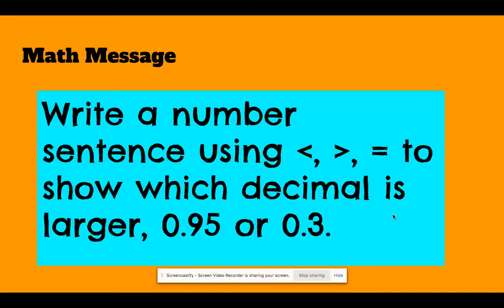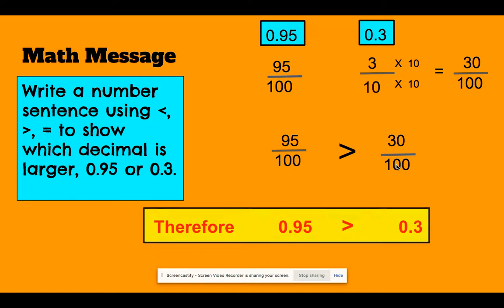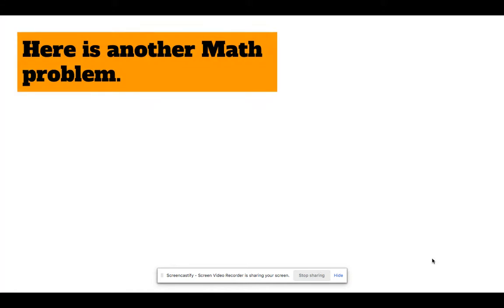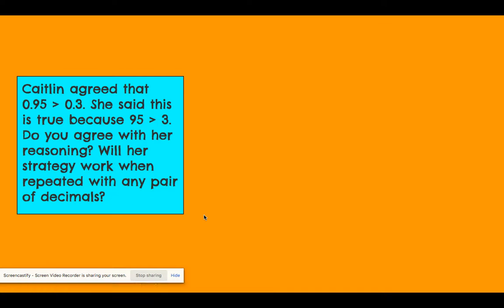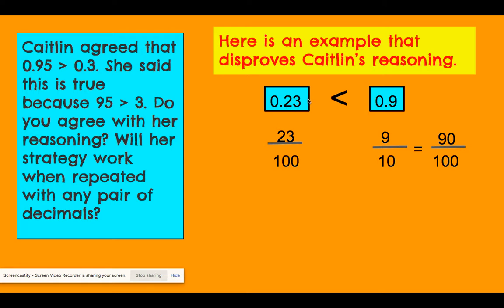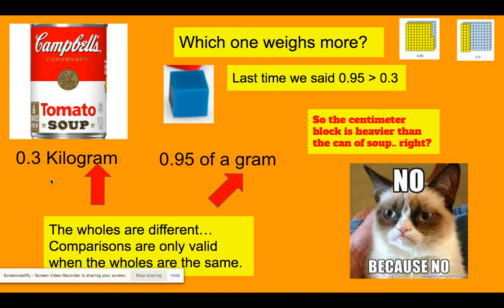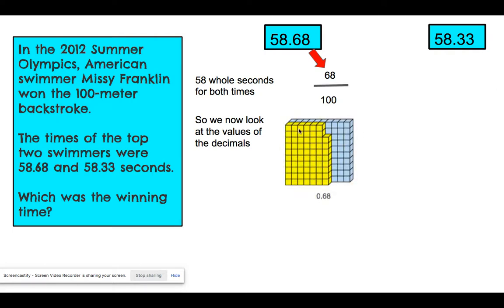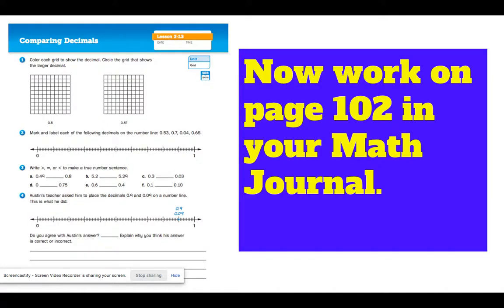Math Lesson 3.13